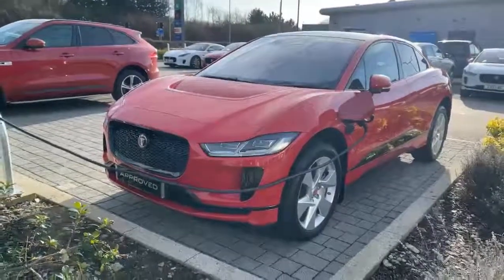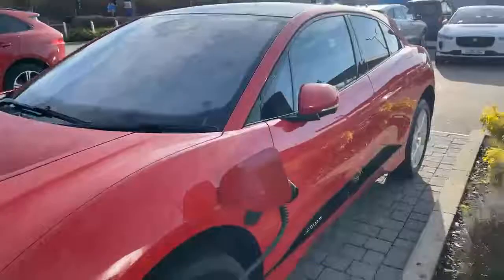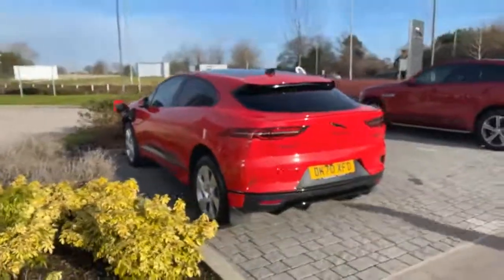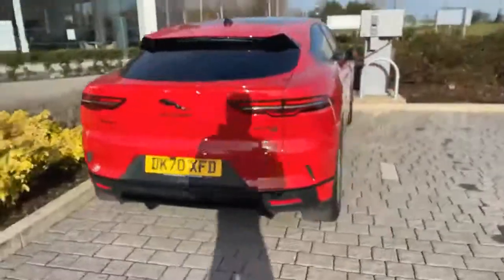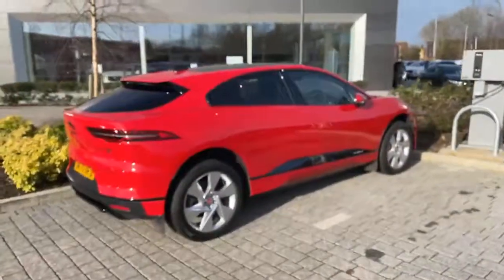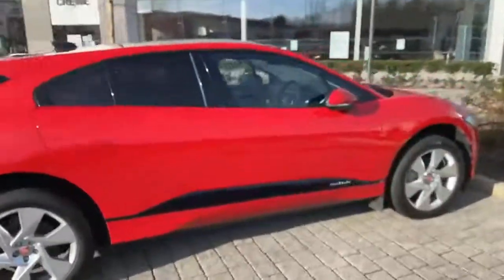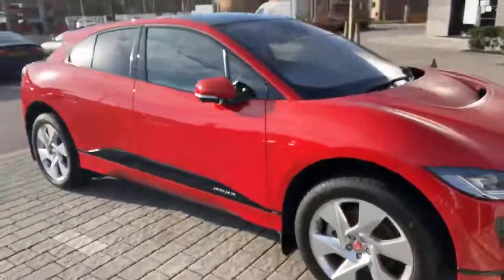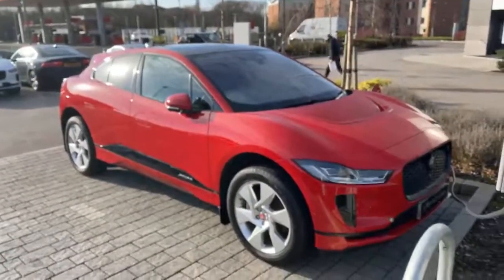DK70XFD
Beswick Drive